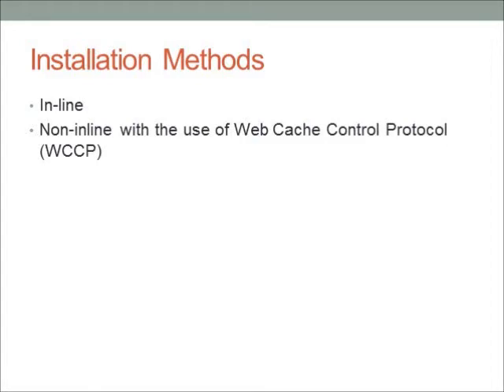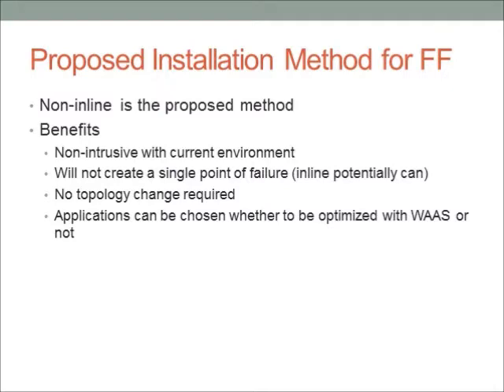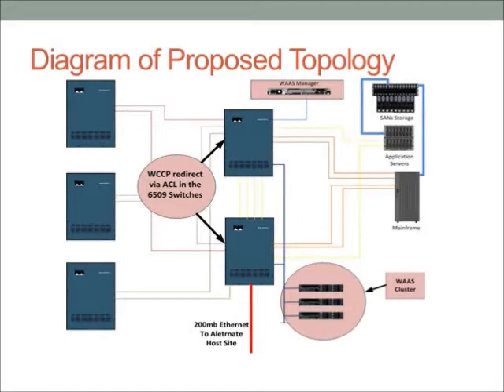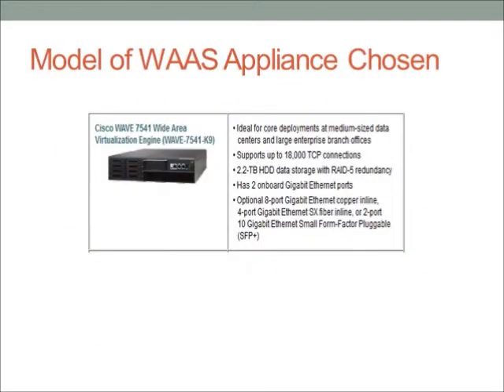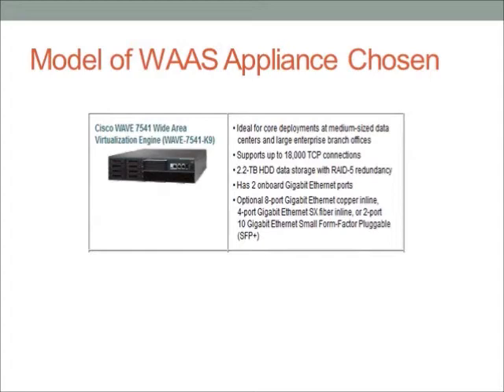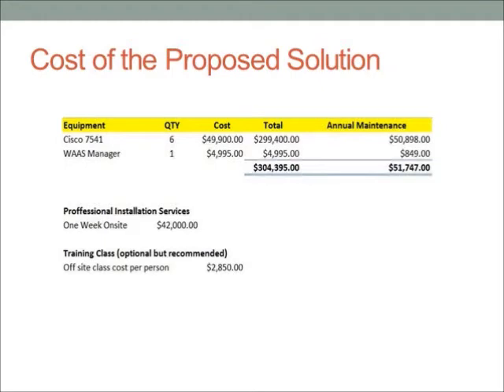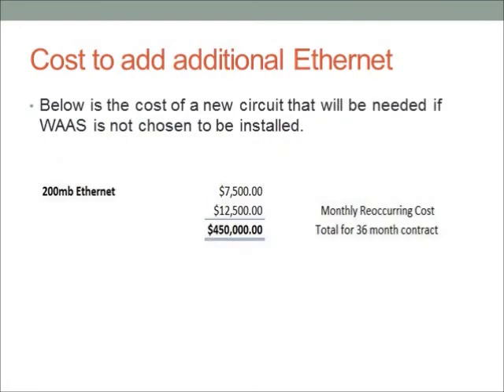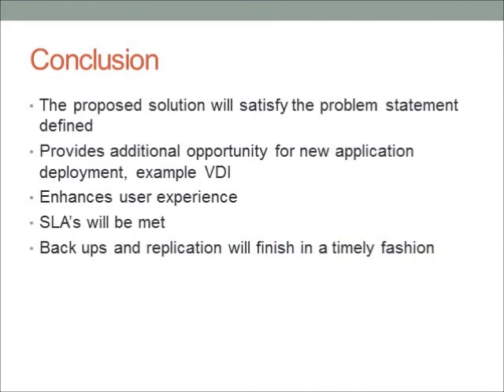First Financial Part 2